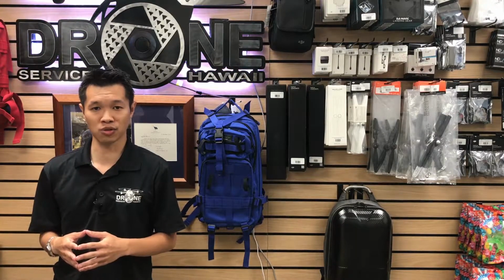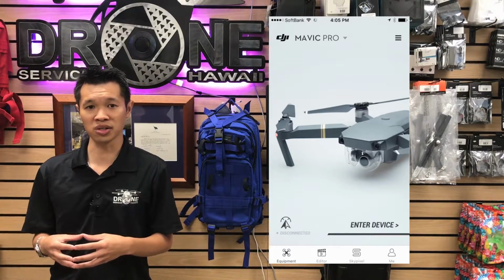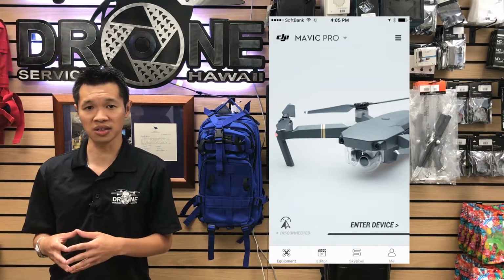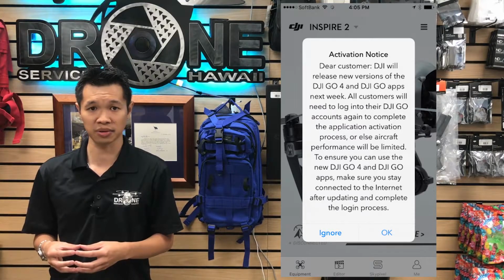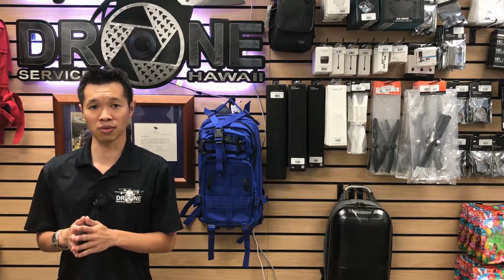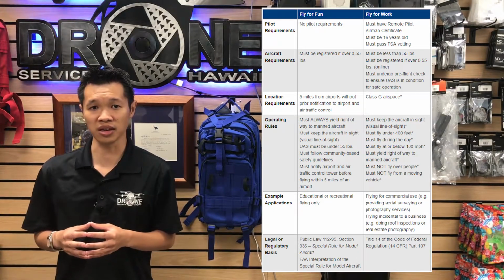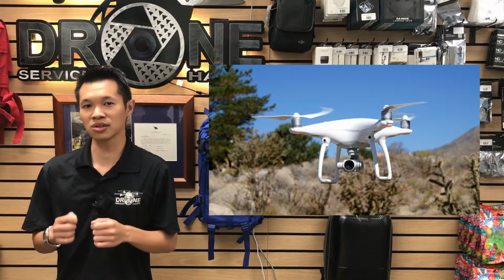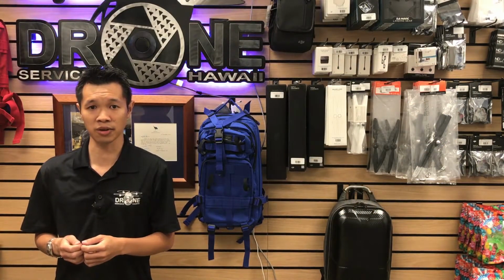DJI Spark, Forced Updates & FAA Court Ruling! | DSH NEWS #1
Today on DSH News, we take a look at some of the large announcements in the drone world. From the DJI Spark to the Supreme Court ruling!